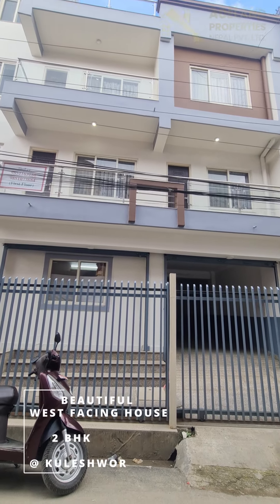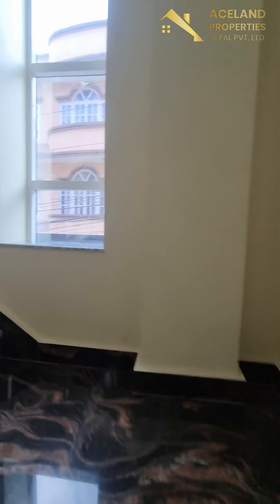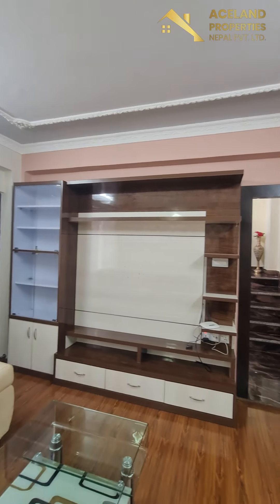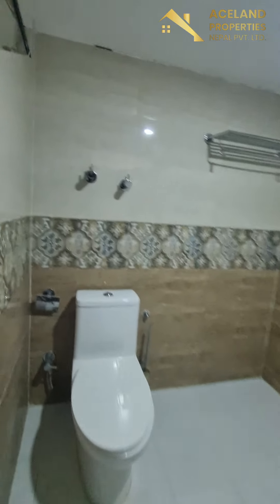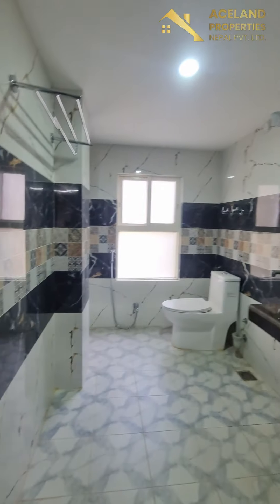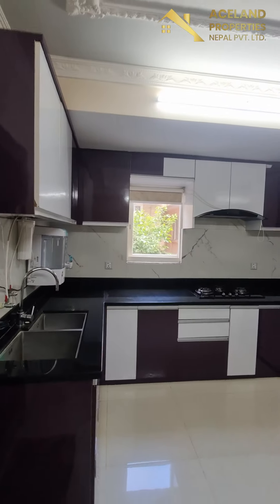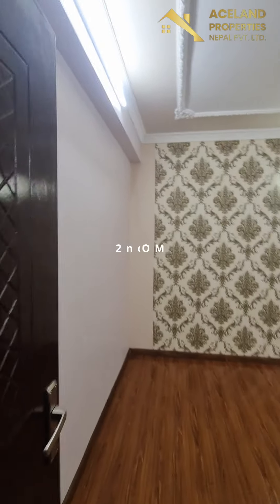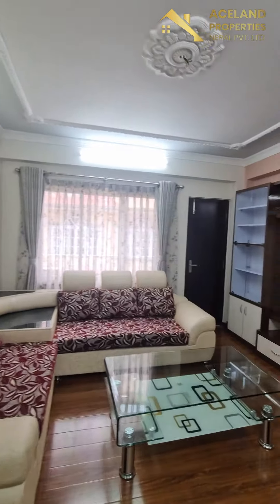2BHK Fully Furnished Flat FOR RENT at Kuleshwor at Nrs 50,000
2BHK Fully Furnished Flat FOR RENT at Kuleshwor at Nrs 50,000
Near by  Balkhu and Kuleshwor

Do you want to own this property?
Only serious client entertained

Please give us a call
Mr. Robin 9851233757 /  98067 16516

𝑲𝒊𝒏𝒅𝒍𝒚 𝒏𝒐𝒕𝒆: Given content & information are based on our evaluation and should not be used for marketing and commercial purposes by any third party